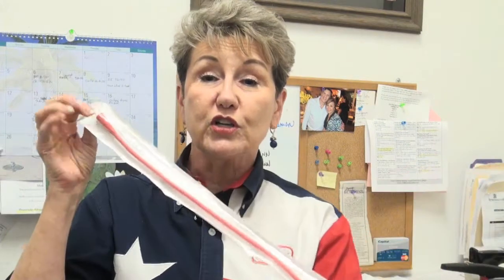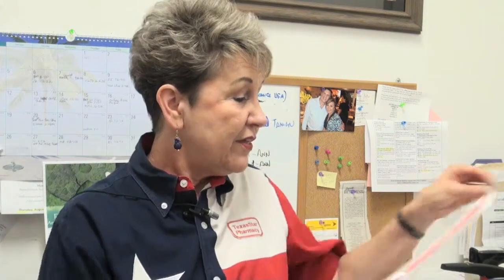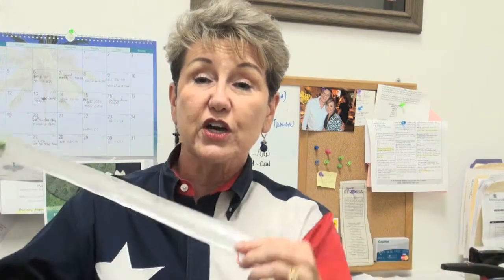Texas Star Pharmacy - Ask Dr. Donna - Catheters and Bags - Urological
- Dr. Donna discusses types of urological catheters and bags for use.